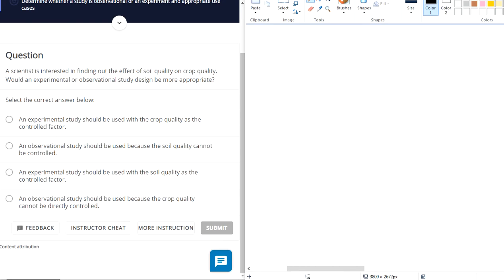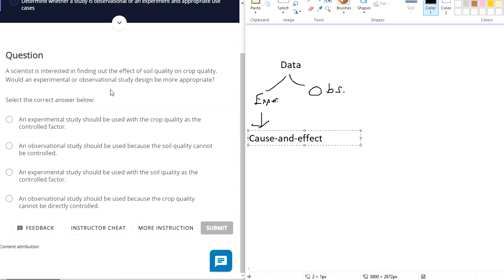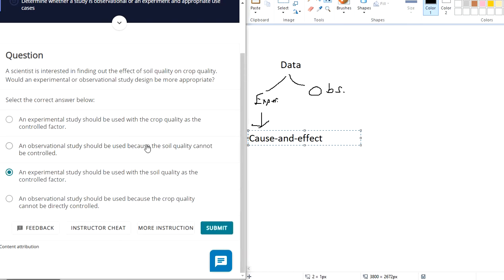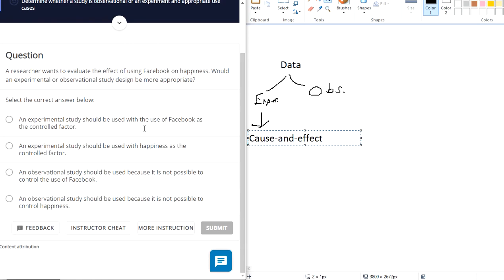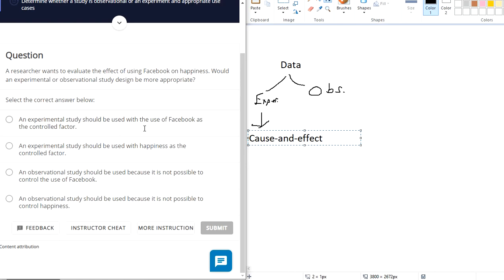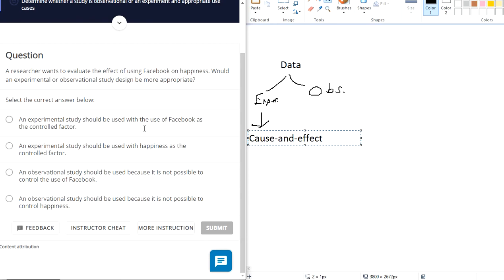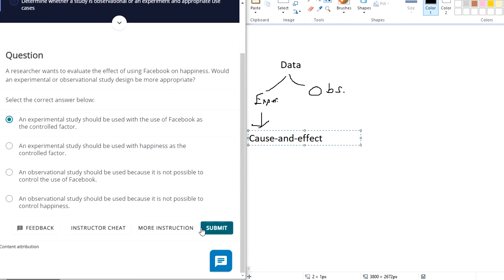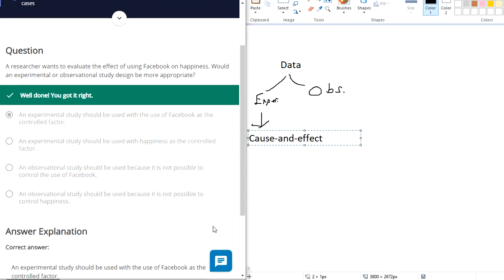1 1 2 Statistical Study Design